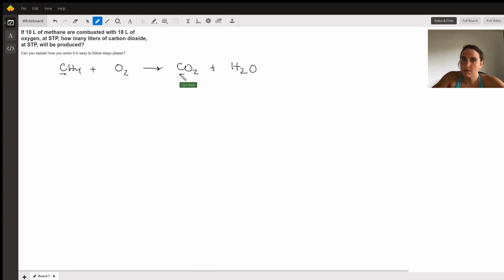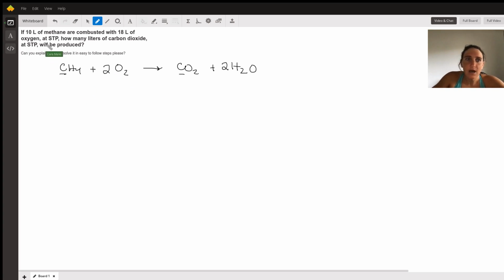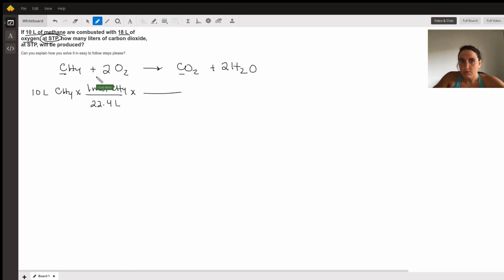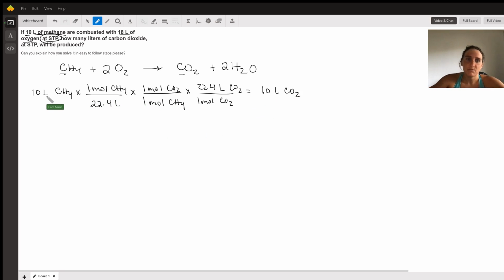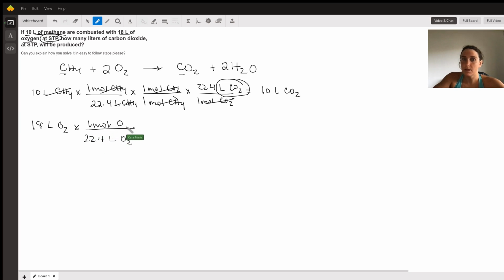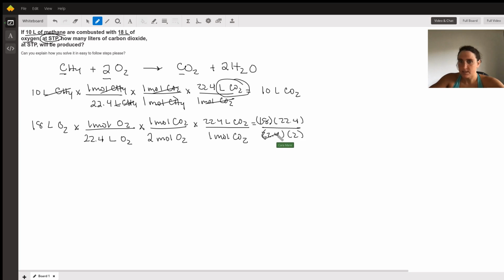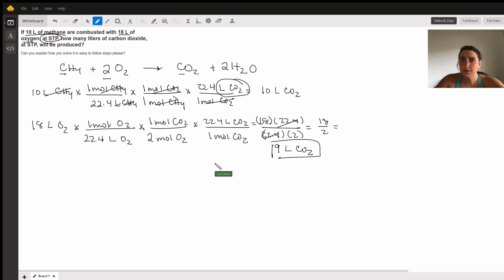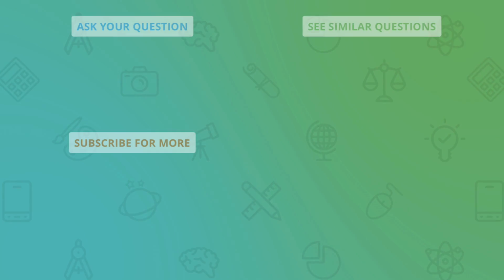Limiting Reagent Stoichiometry Problem with Gases and Combustion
Question: If 10 L of methane are combusted with 18 L of oxygen, at STP, how many liters of carbon dioxide, at STP, will be produced?
Can you explain how you solve it in easy to follow steps please?

Answered By:

Cara Marie M.
PhD in Biochemistry with 10+ Years of Teaching Experience